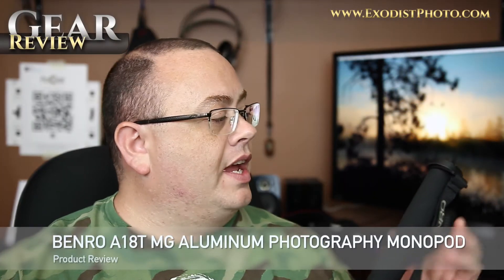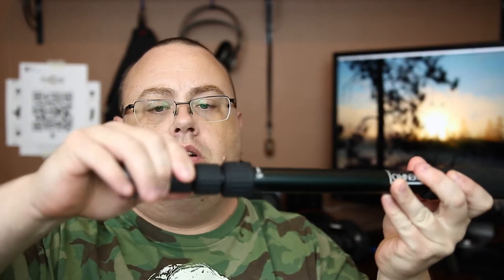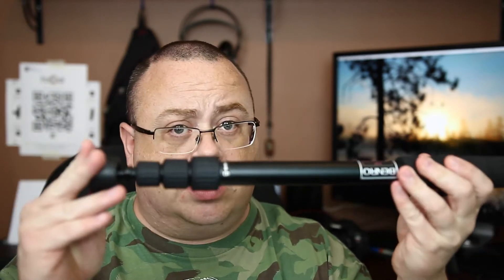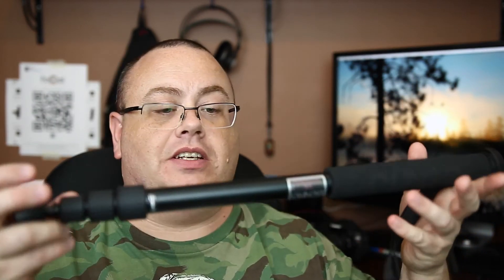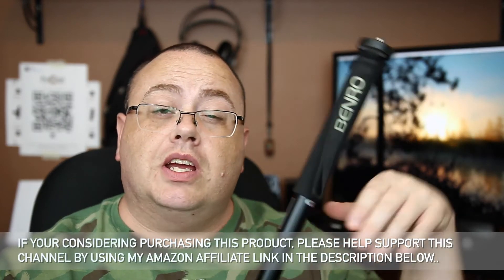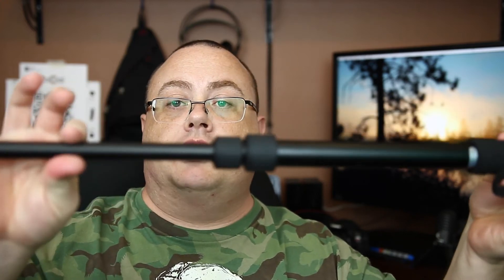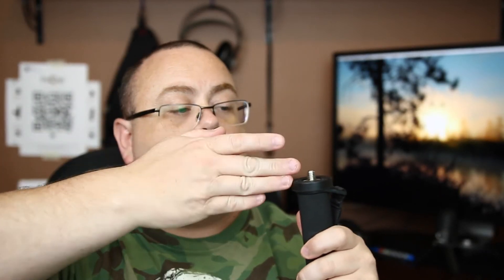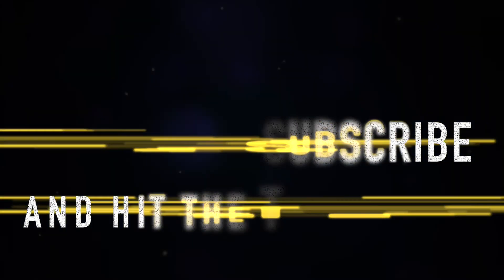Benro A18T Mg Aluminum Photography Monopod | Gear Review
🎥   About This Video:

SUPPORT JOE DIRECTLY!

📢 OTHER